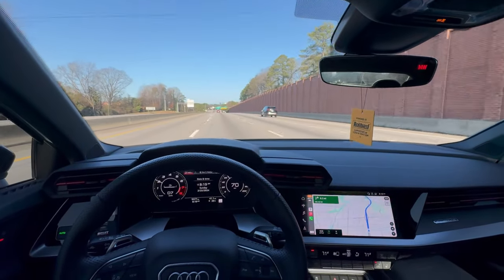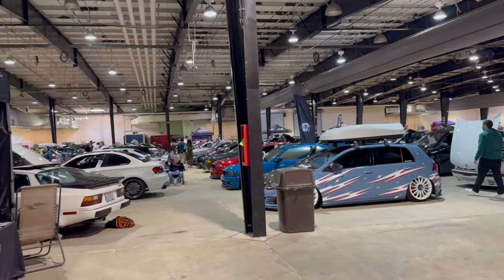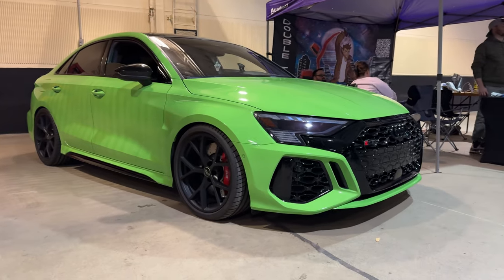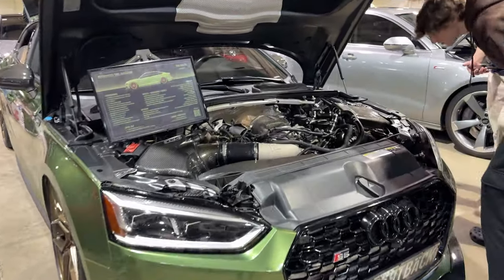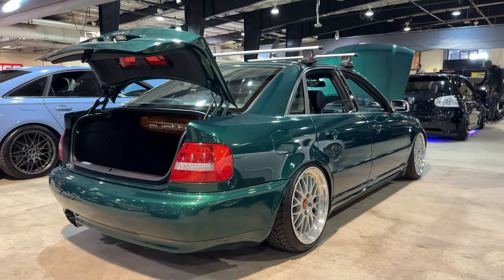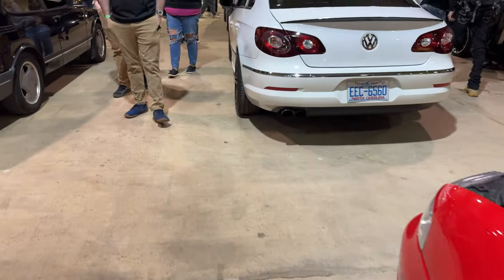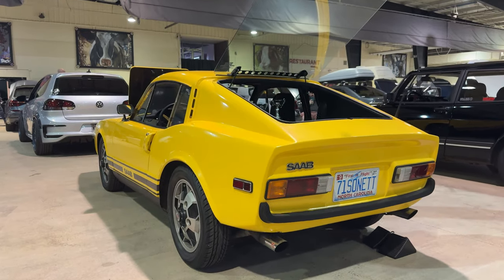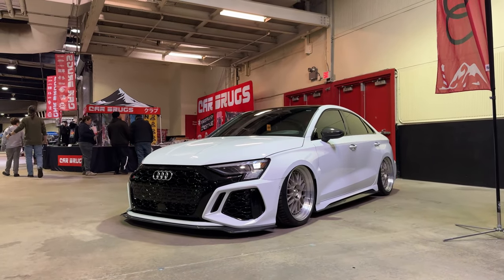Bagged 8Y RS3 Goes to Eurofest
Eurofest is an indoor car show that took place Feb 25th 2024
Shoutout to Audi Club Carolinas for letting me represent the club and show off the car at their booth!